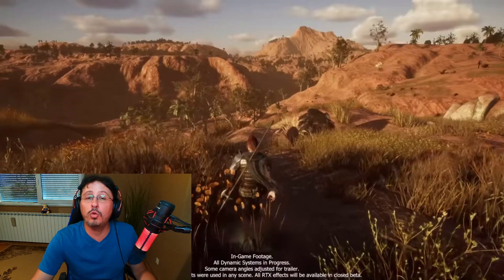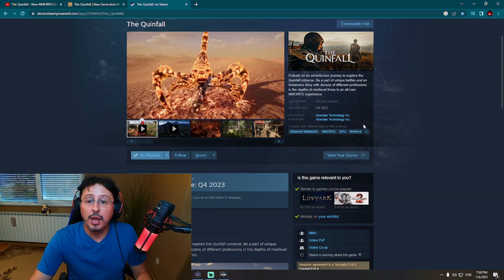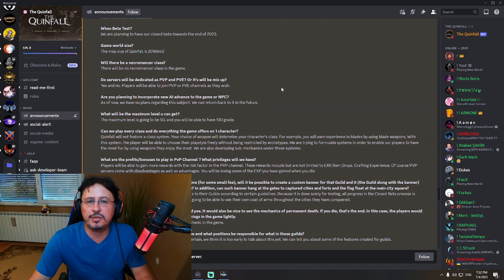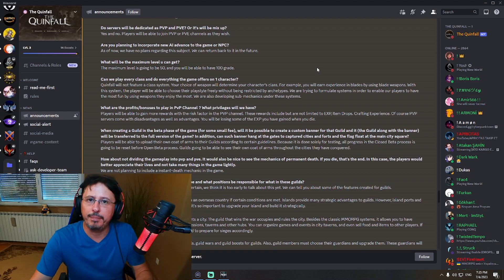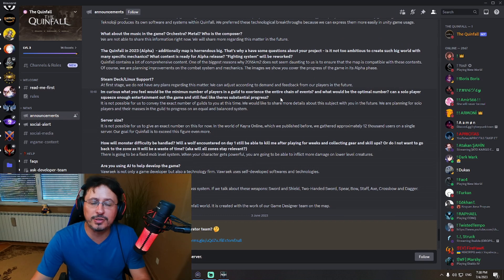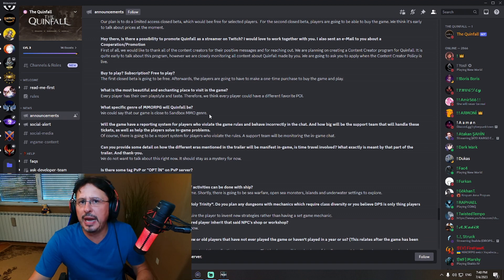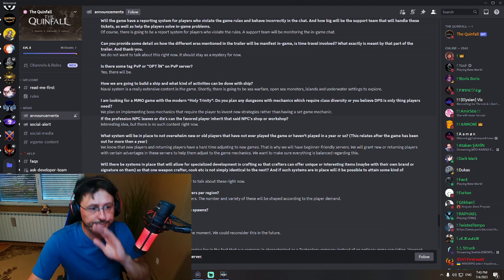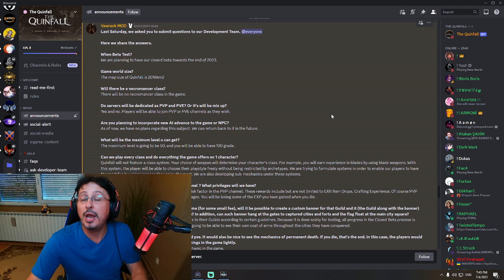The Quinfall FAQ ANSWERED! - Classes, Beta Test and Release Plans! (NEW MMORPG PC 2023)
Chapters (Timestamps):
00:00 The Quinfall NEW MMORPG
02:16 Steam Release
04:05 Beta Test
06:14 Classes
08:48 PVP/PVE Channels
10:32 Business Model
13:25 Naval Battles
17:03 Conclusion

The Quinfall is a new upcoming PC MMORPG developed by Vawraek Technology Inc which will be released in Q4 2023. Lets check main information about this new title within FAQ revealed by developers.